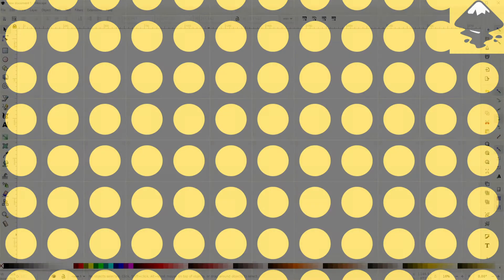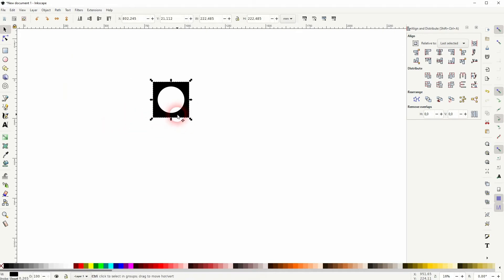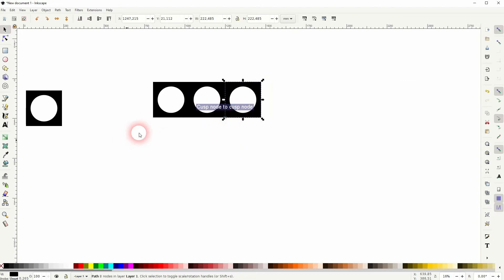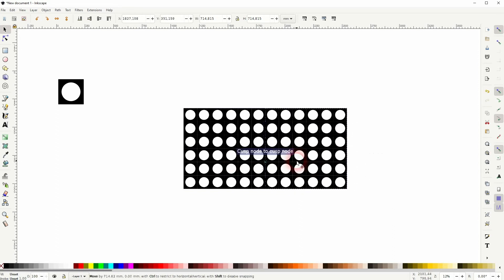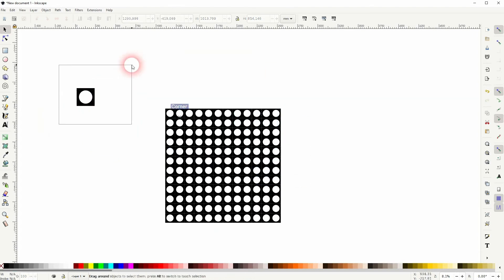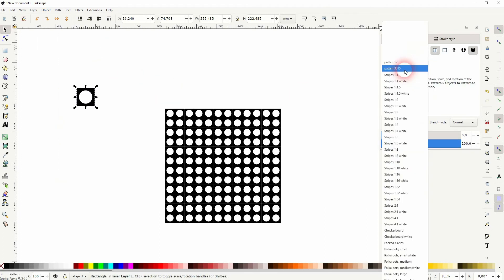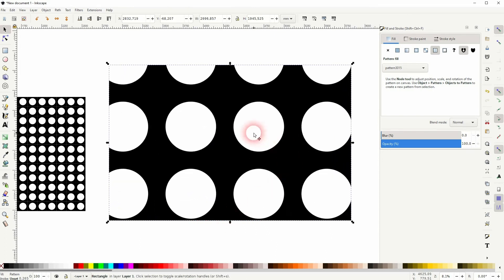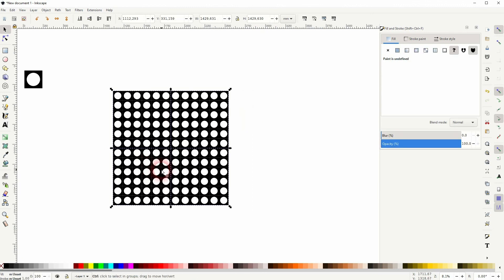Create a Circle Hole Pattern in Inkscape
In this tutorial I'll show you how to create a circle hole pattern in Inkscape.